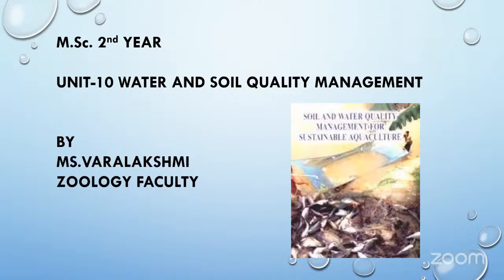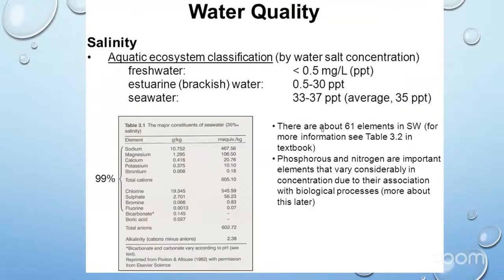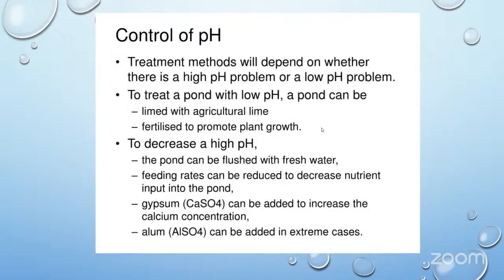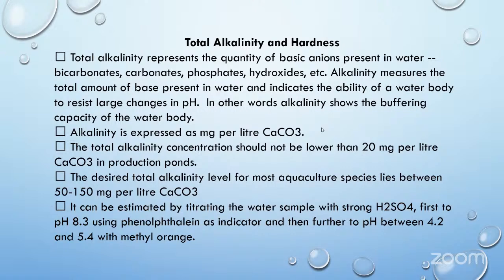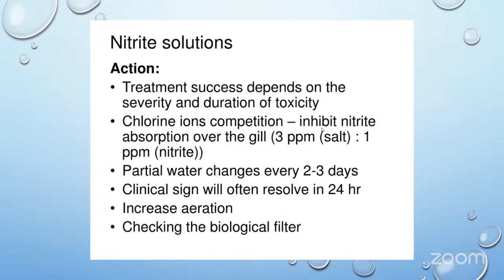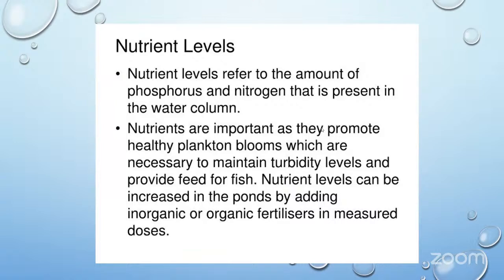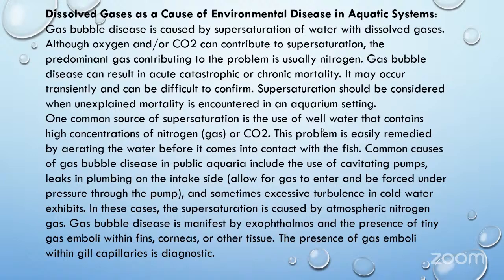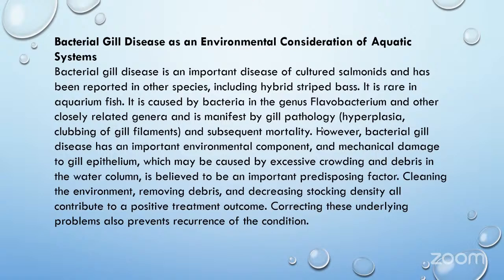PG-2nd-Yr-Course-8B : Applied Aquaculture